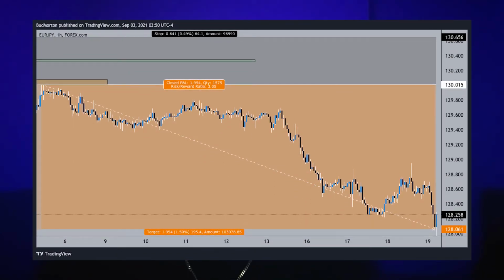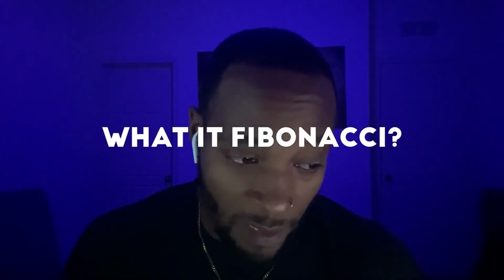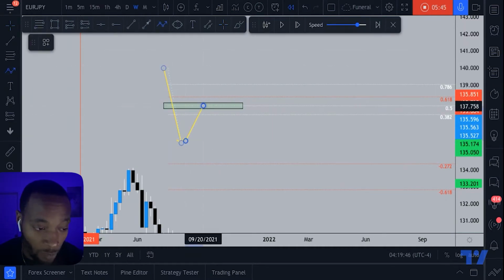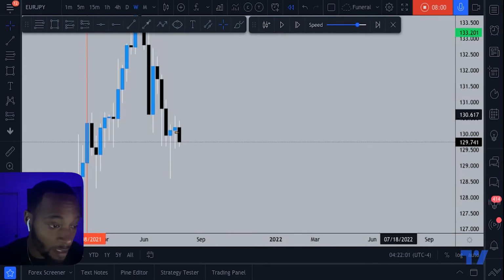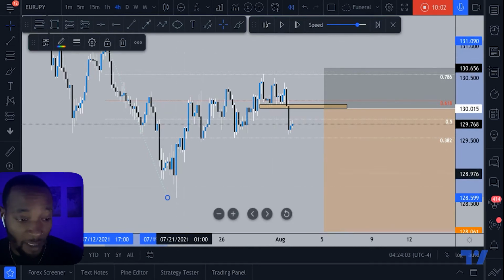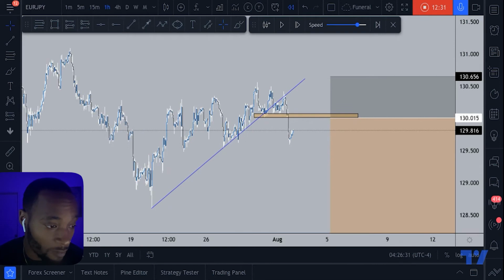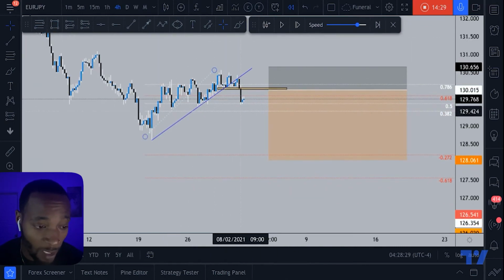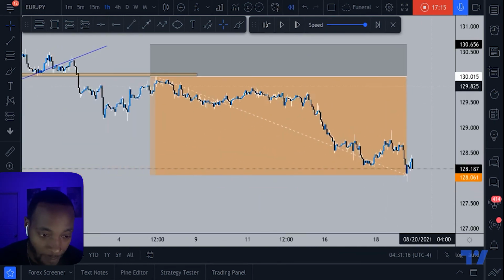Fibonacci Retracement Trading Strategy Simple and Easy!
Edited by, IG: @Brano_simulcik & @Klatik